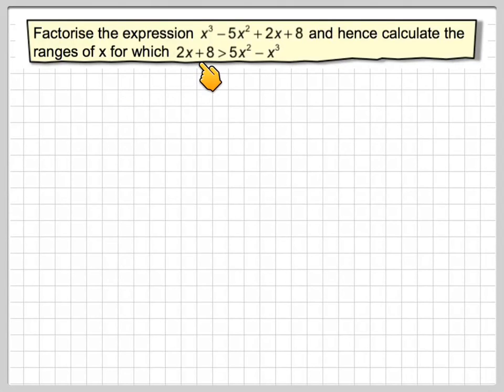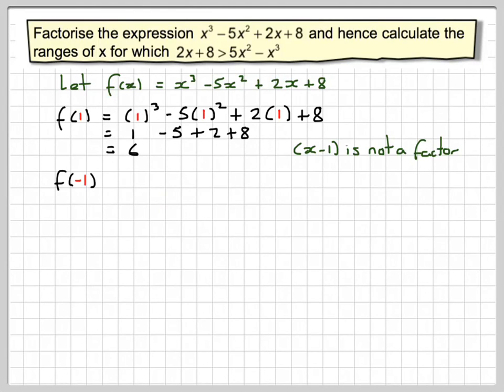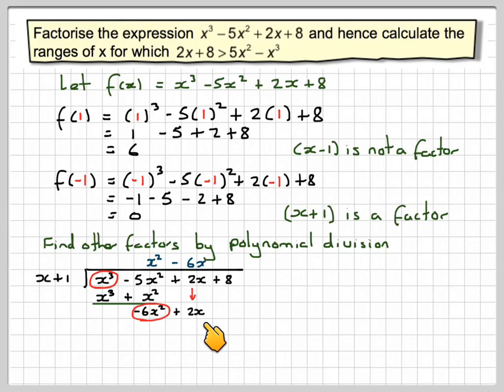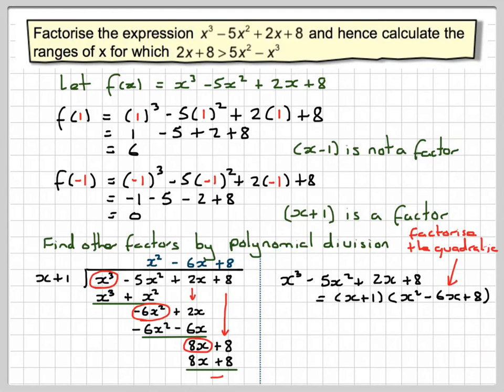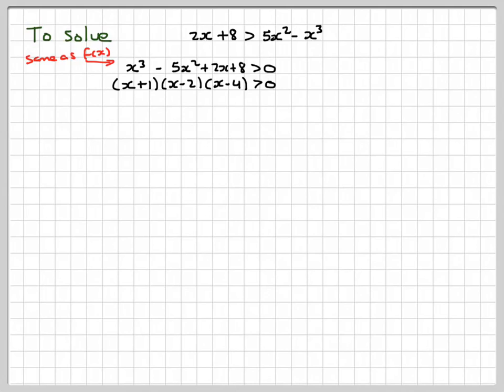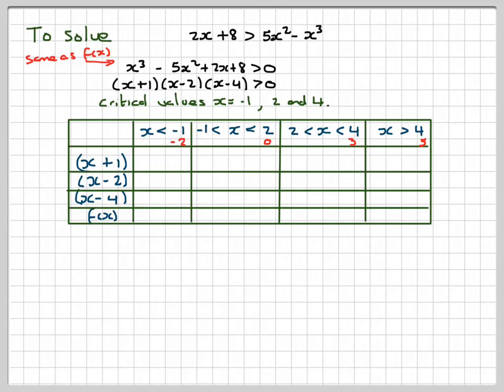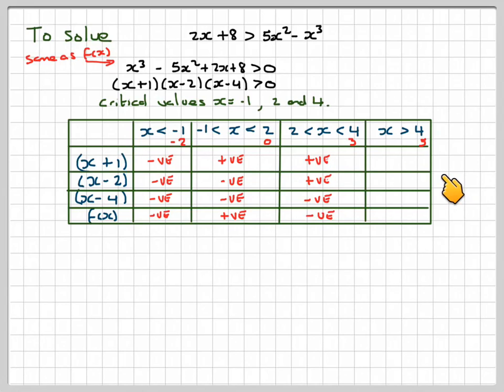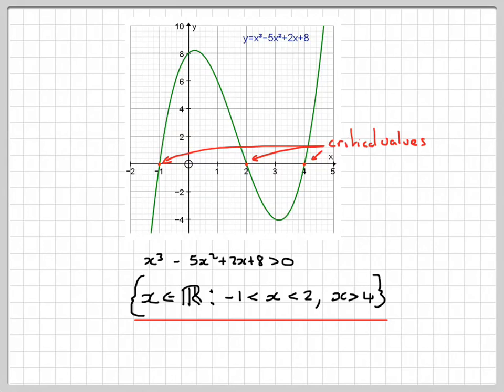Factorising a cubic and solving an inequality